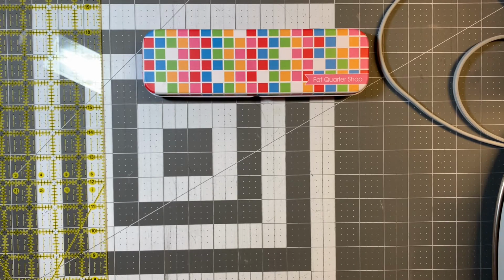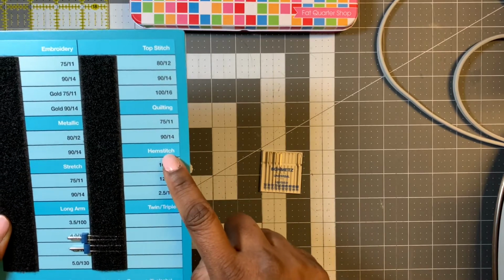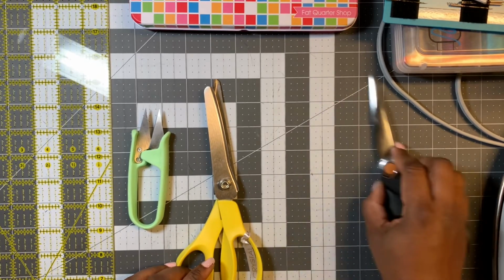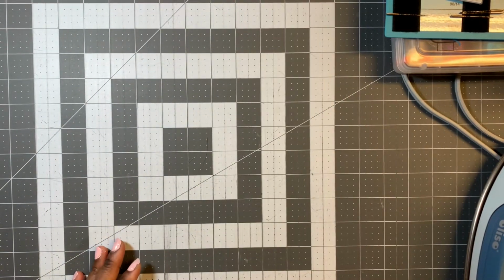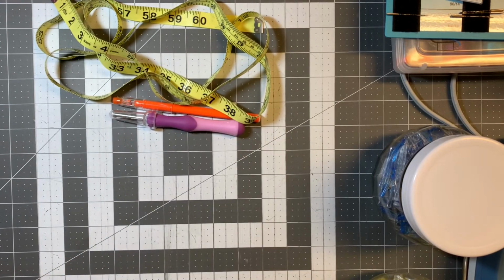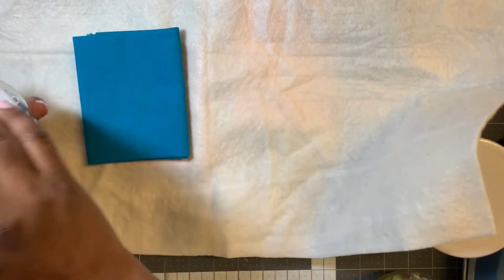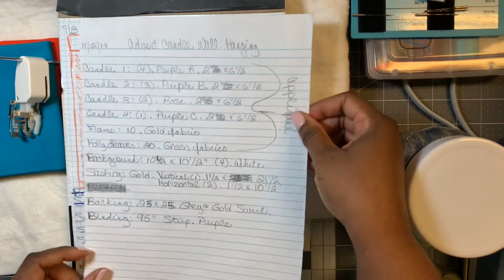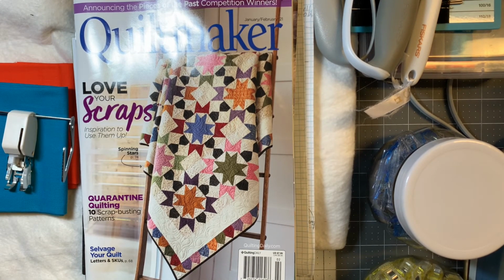Basic Sewing & Quilting Suplies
Thank you for visiting the Interwoven Creations by Crystal YouTube Channel.  I show you the supplies you need if you want to start sewing or quilting.

Share my videos with your friends!